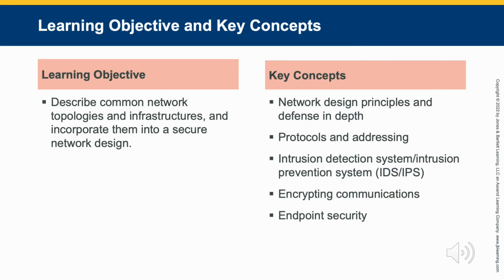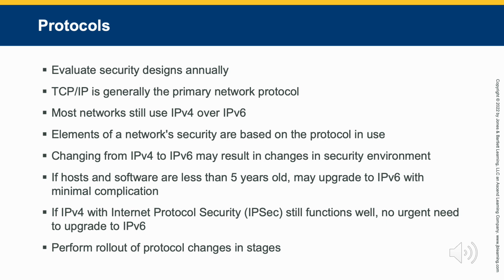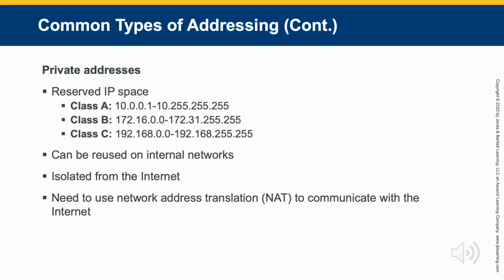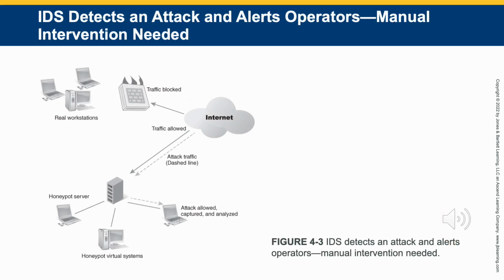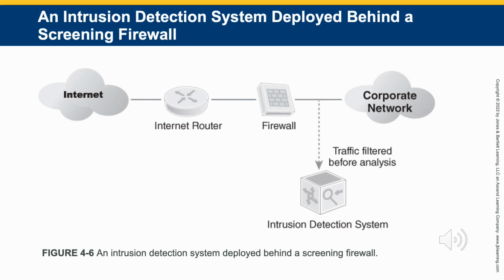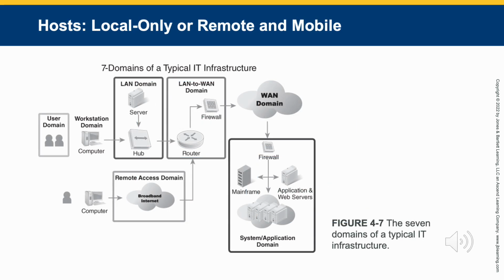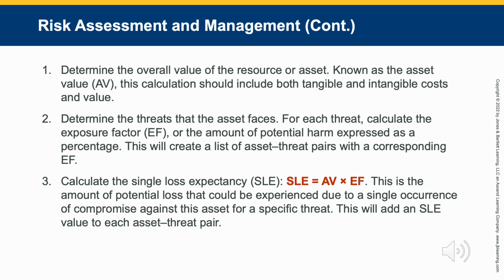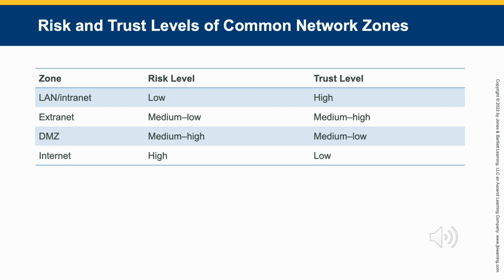2611 Chapter 4 Network Design Considerations